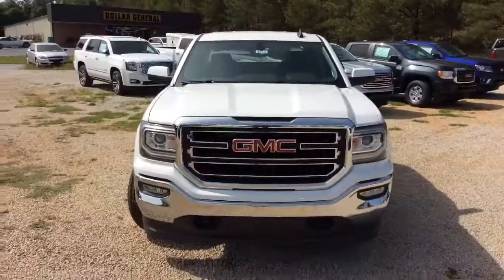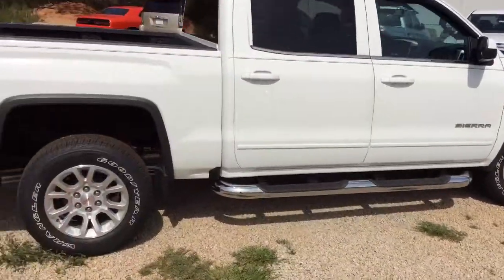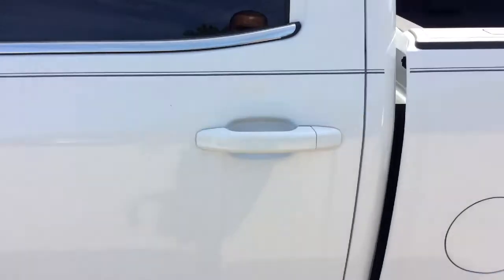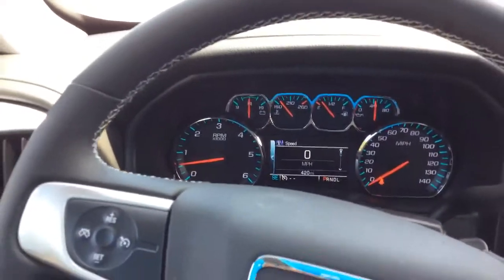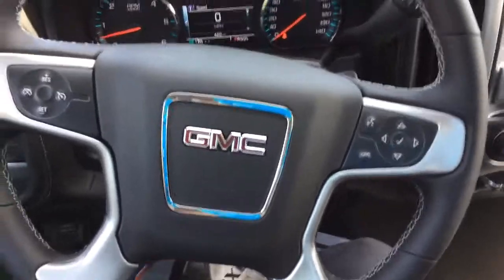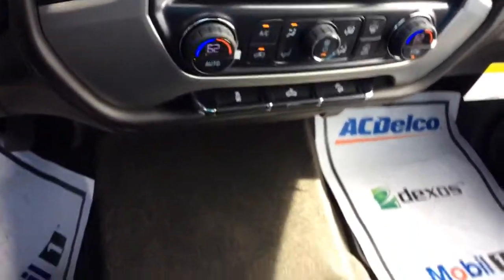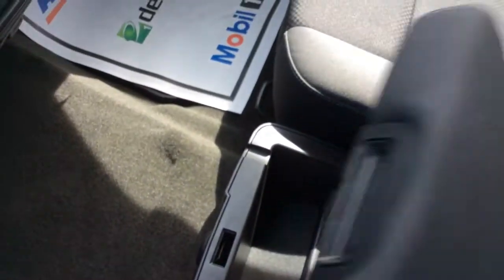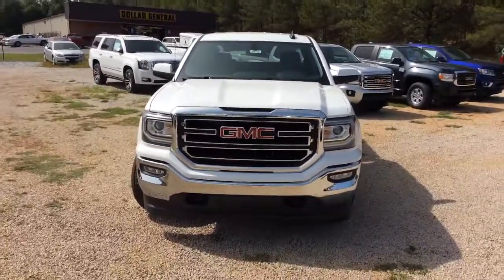Luke, Check out this Sierra!